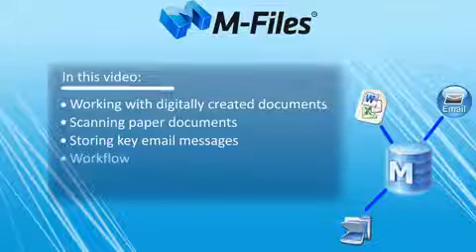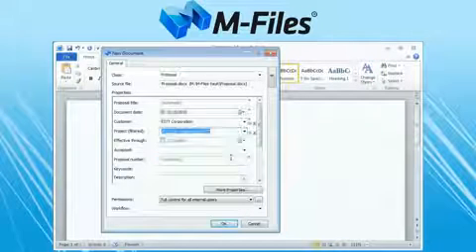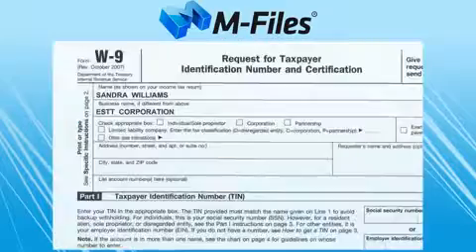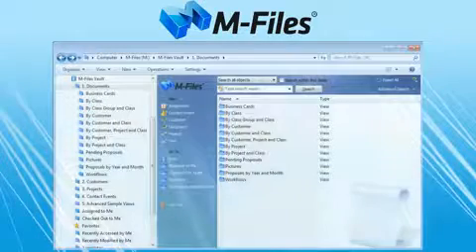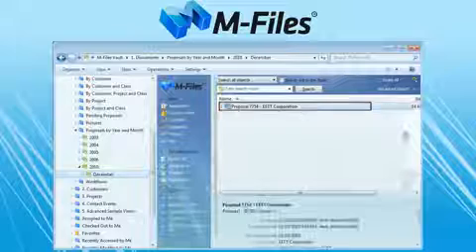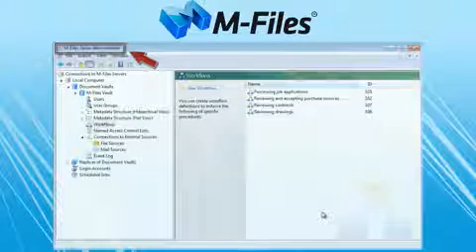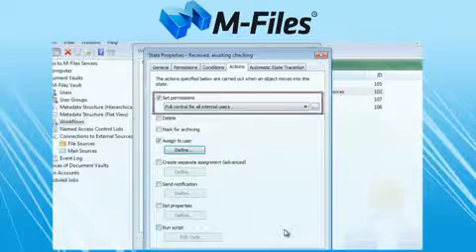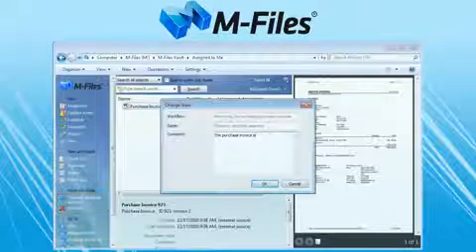M-Files Document Management